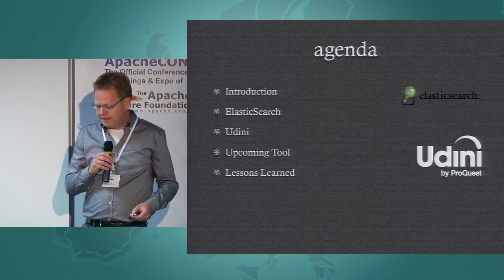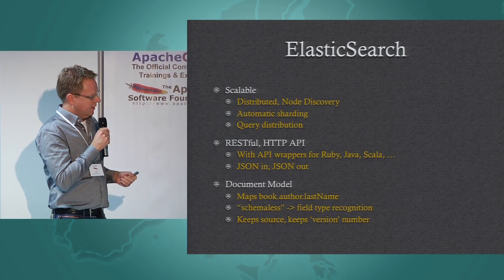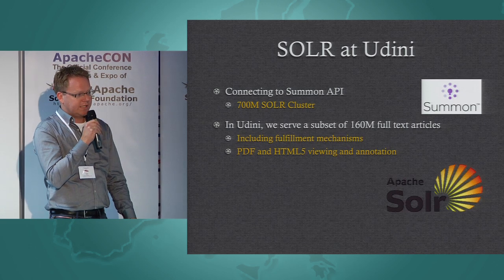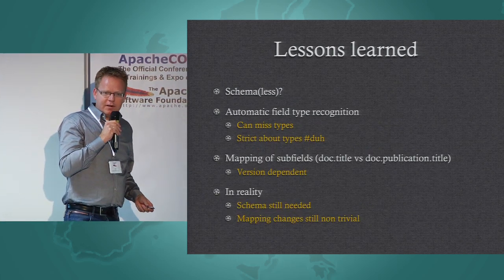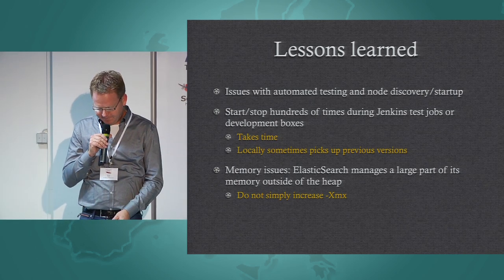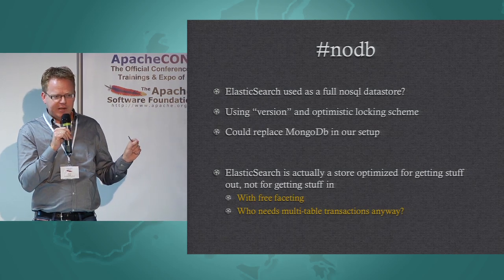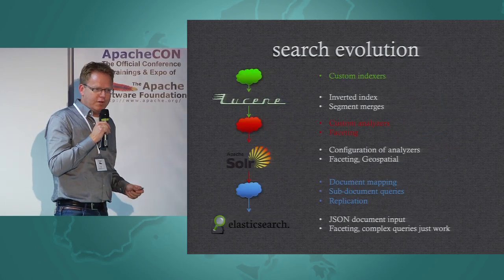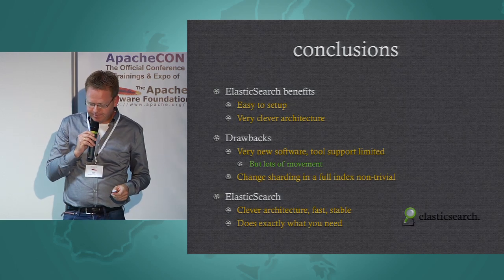ElasticSearch in Production: lessons learned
With Proquest Udini, we have created the worlds largest online article store, and aim to be the center for researchers all over the world. We connect to a 700M solr cluster for search, but have recently also implemented a search component with ElasticSearch. We will discuss how we did this, and how we want to use the 30M index for scientific citation recognition. We will highlight lessons learned in integrating ElasticSearch in our virtualized EC2 environments, and challenges aligning with our continuous deployment processes.